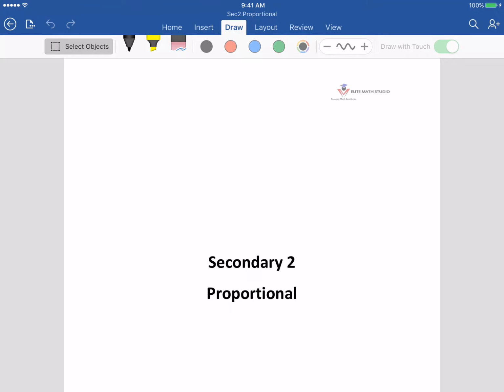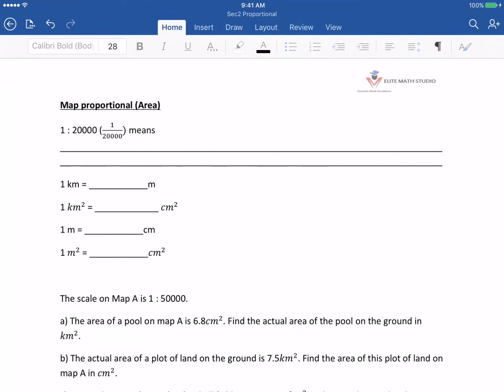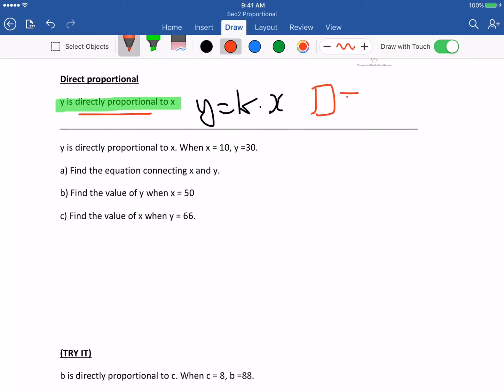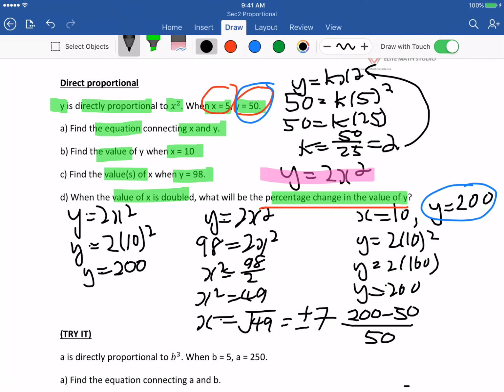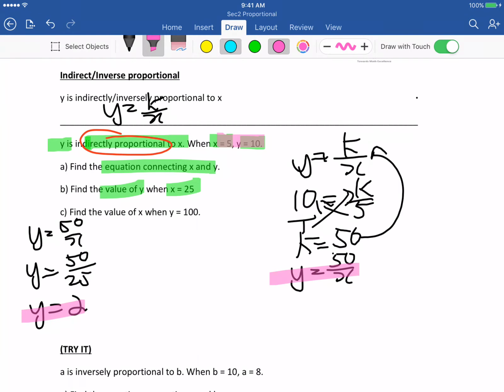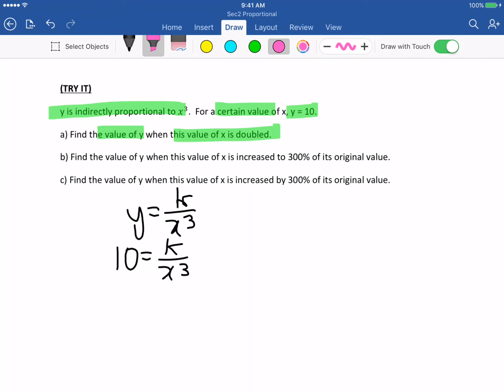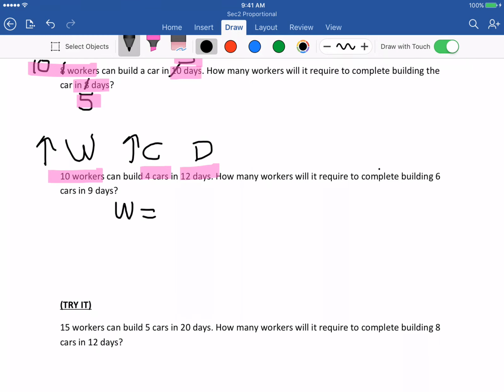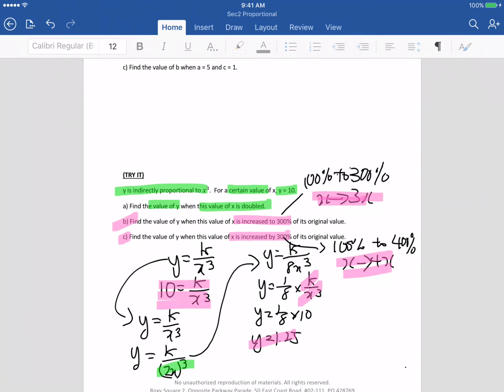Secondary 2 Math Proportional Singapore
Singapore Primary 1 Numbers within 10

PRIMARY/PSLE/SECONDARY/IP/O LEVELS Math specialist

Subjects specialization
- Lower Primary Math
- Upper Primary Math
- High ability mathematics
- PSLE mathematics-
- Integrated Programme(IP) mathematics
- Lower Sec. Mathematics
- O lvls Elementary Mathematics
- O lvls Additional Mathematics

Head's tutor education profile and experience

- 5 time MOE Edusave Scholarship recipient (Top 10% of cohort)
- Participant in Raffles Institution Primary Mathematics World Contest
- Distinction in New South Wales' International Competition for schools (Mathematics)
- Bachelor of Engineering. BEng (Hons) Nanyang Technological University, NTU
- Vast experience, more than 10 years of tutoring experience
- Taught students from top schools (Ai Tong, Tao Nan, Rosyth, Raffles, Hwa Chong, Nanyang Girls')

Address: Roxy Square 2, Opposite Parkway Parade, 50 East Coast Road, #02-111, PO PO 428769